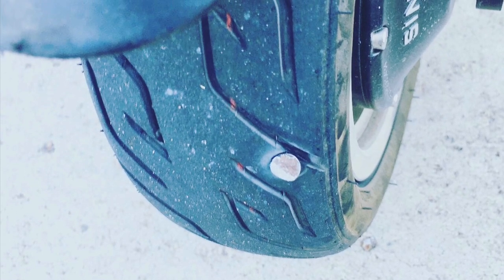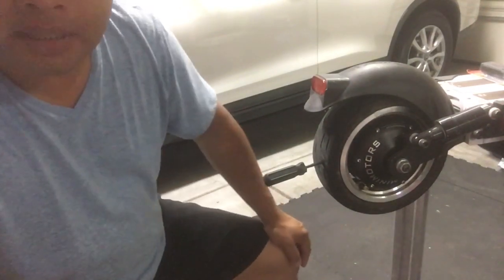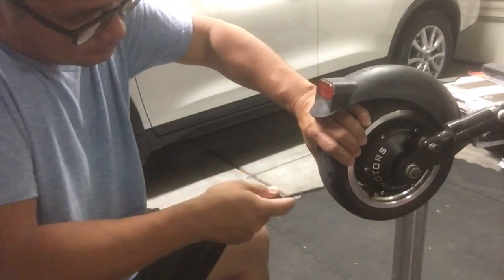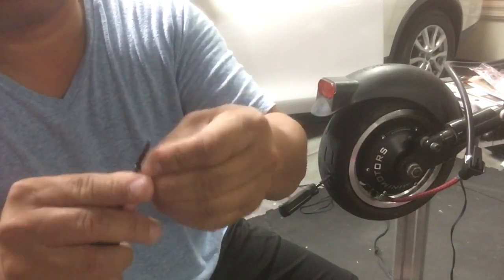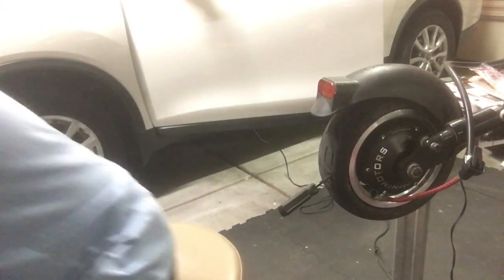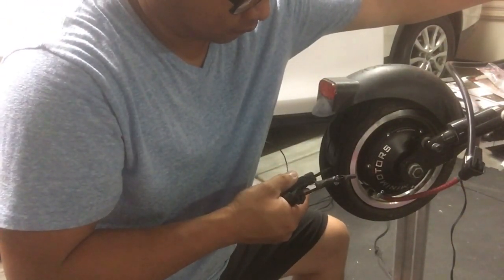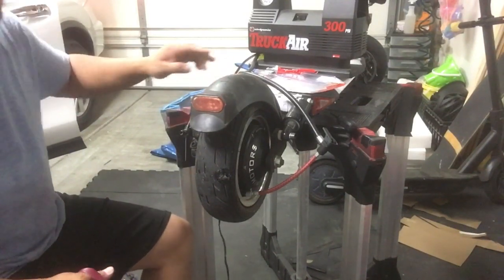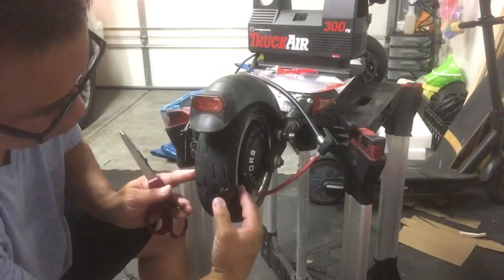How to fix a flat on a tubeless tire electric scooter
If you own an electric scooter that has tubeless tire.  It’s a super easy fix with a tire repair kit from any auto parts store.